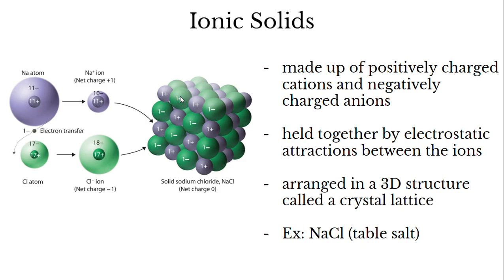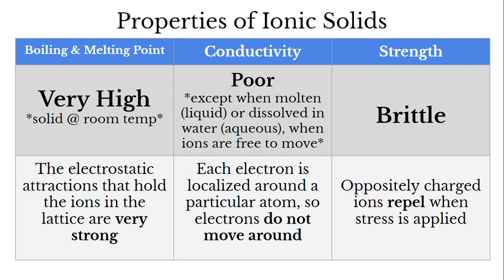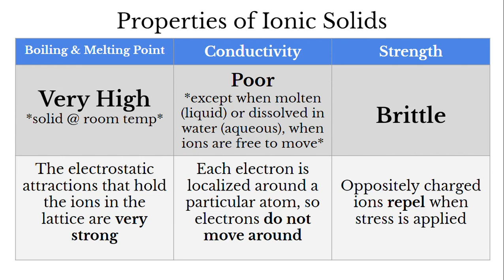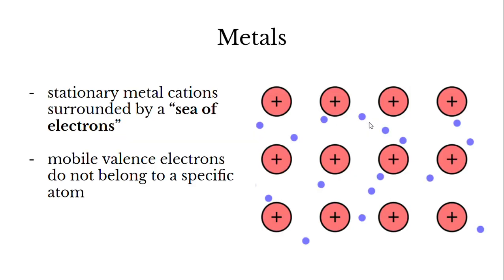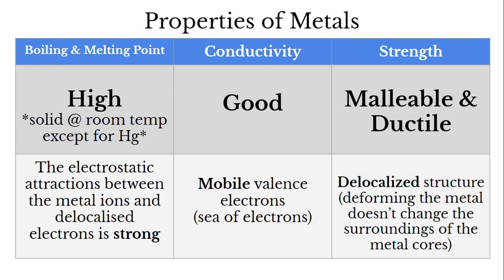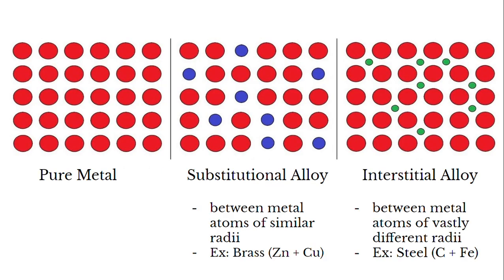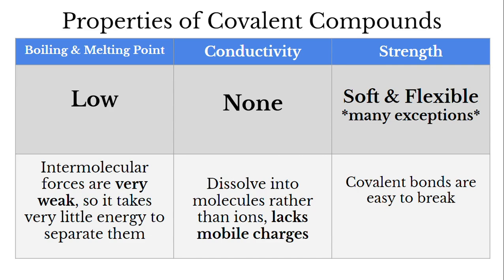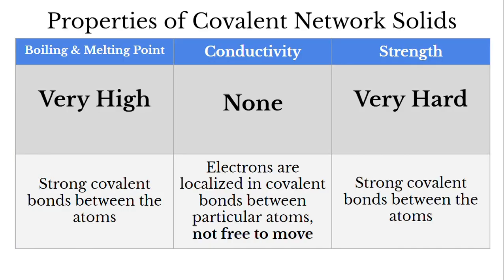Structures & Types of Solids